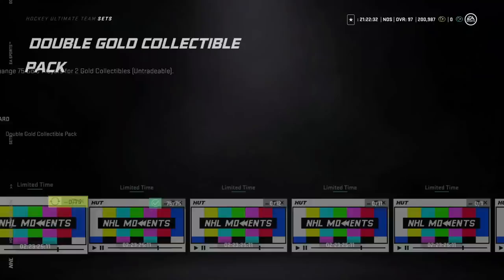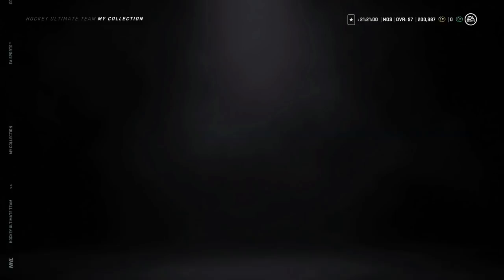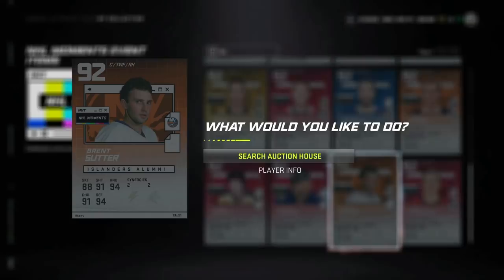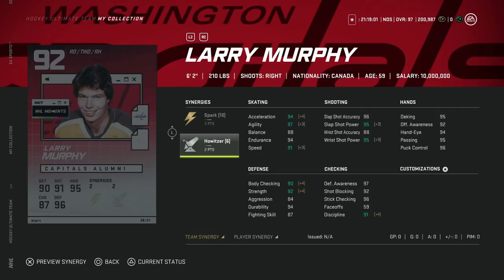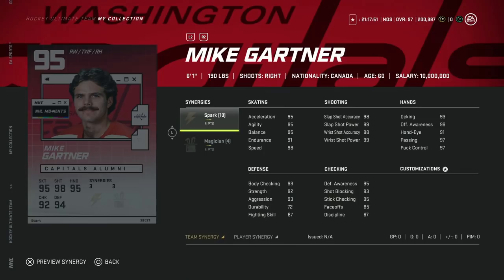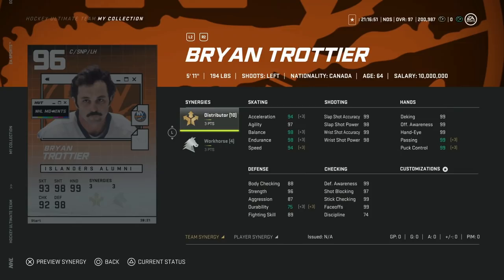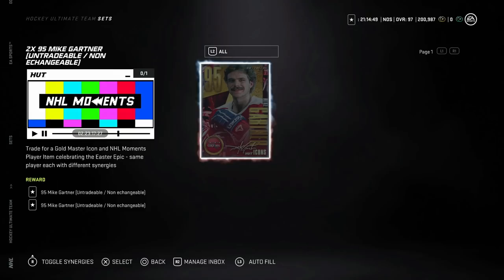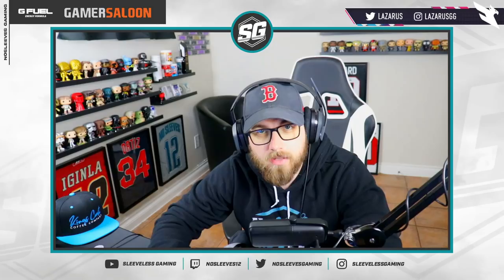NHL 21 | NEW EASTER EPIC CARDS! | 96 TROTTIER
GET HEADACHES? DO YOU GAME A TON? CHECK OUT GAMER ADVANTAGE!